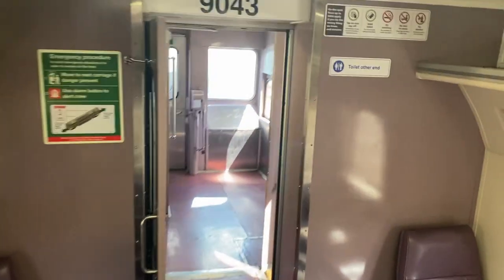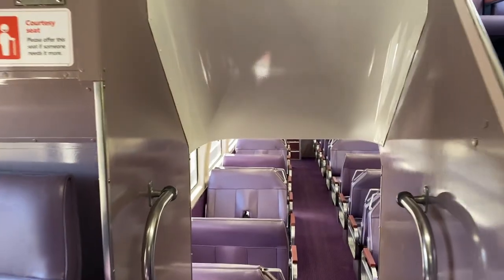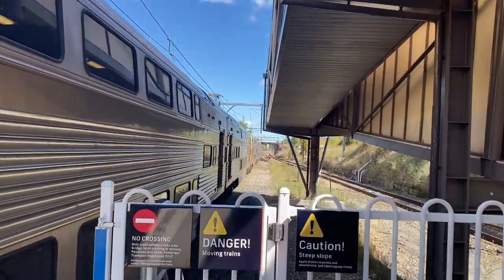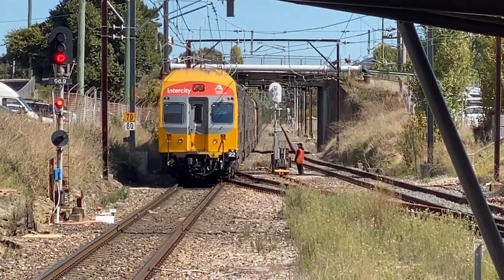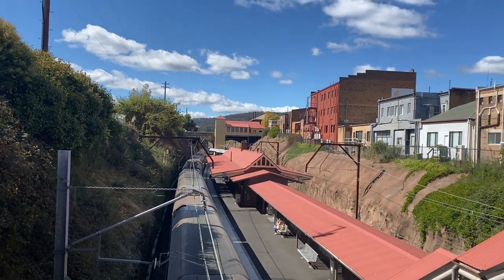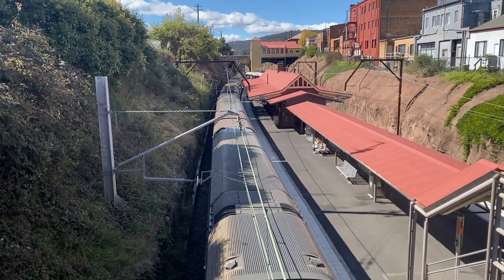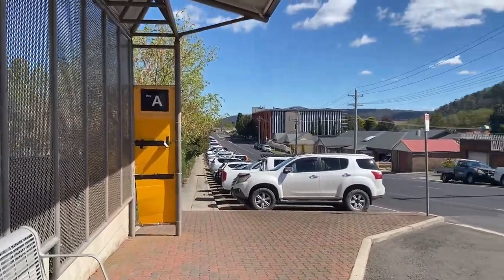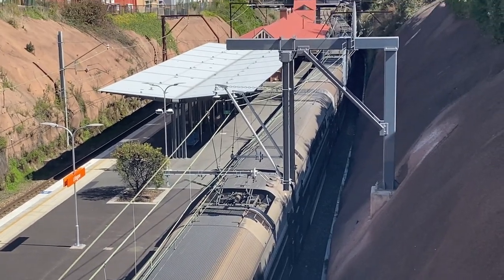Sydney Trains Vlog 81: Trains at Lithgow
STV 81
Lithgow